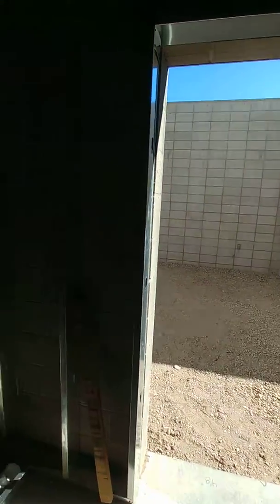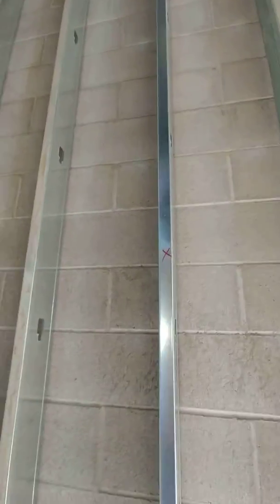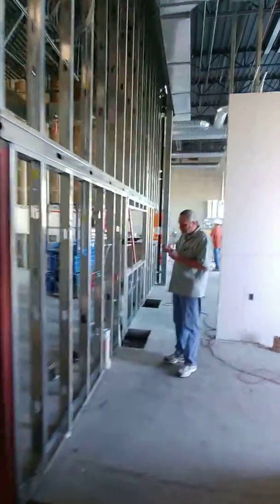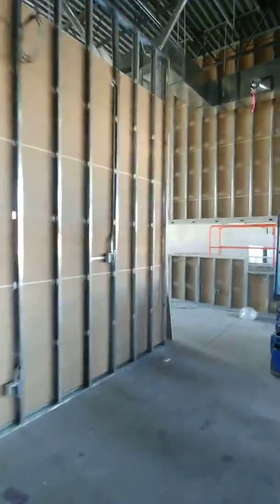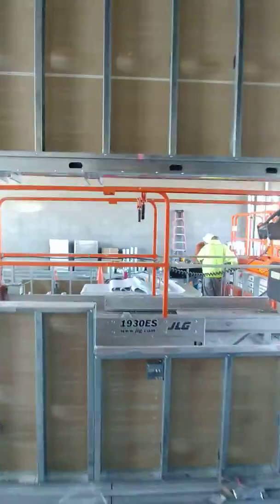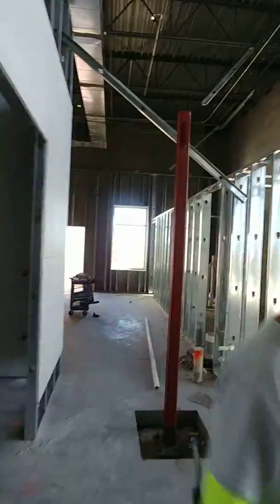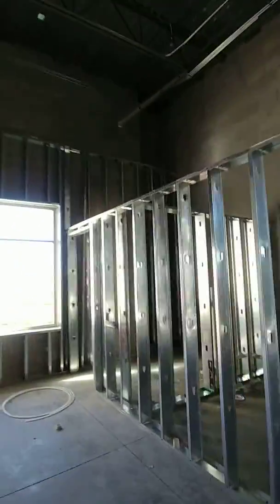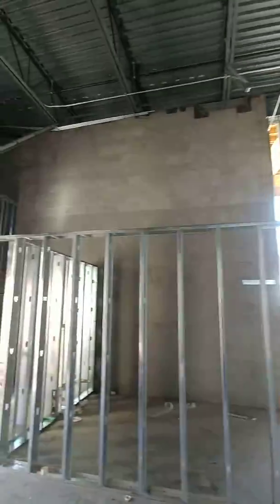Spinato's Rio 11/13 Part 2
A couple hours later after a routine walkthrough with the Maricopa Co Health Inspector.